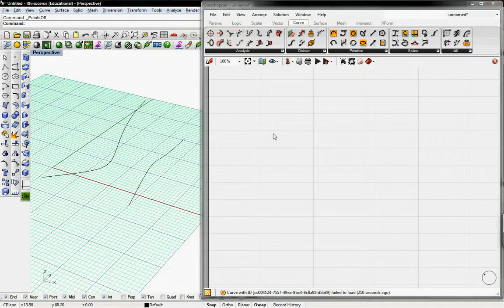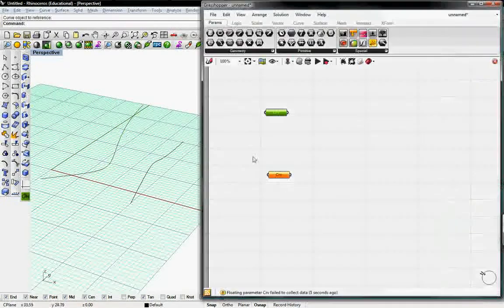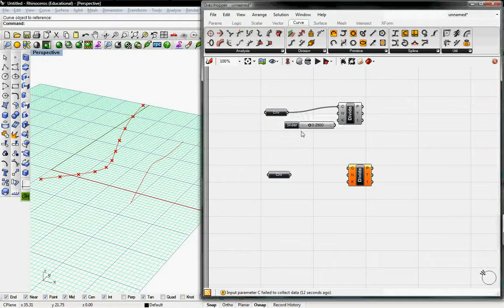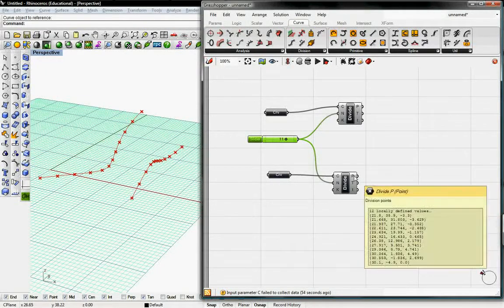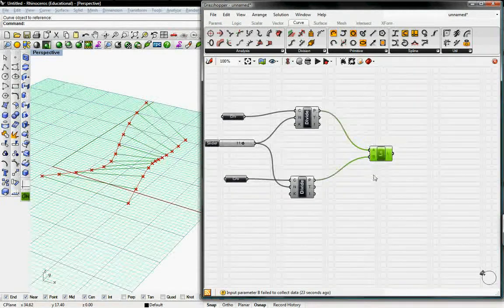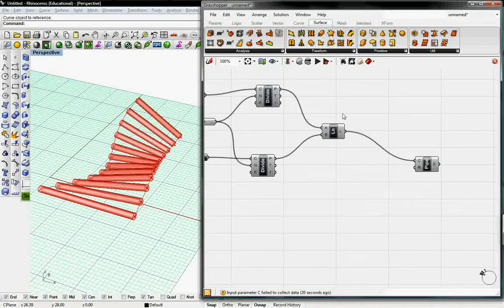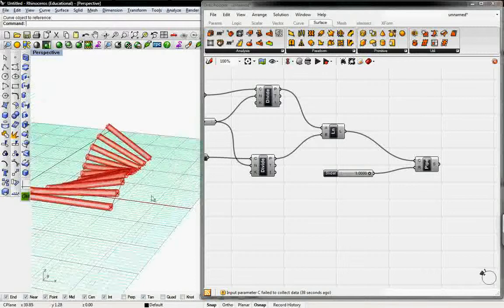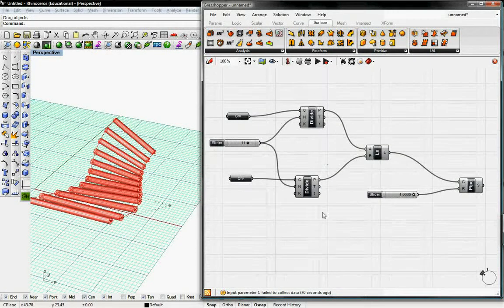06 divide and pipe